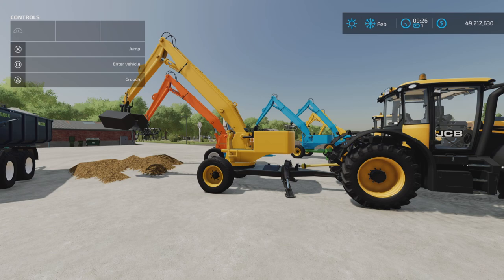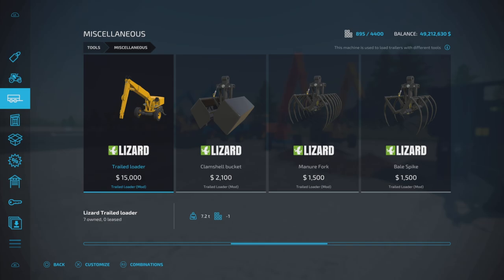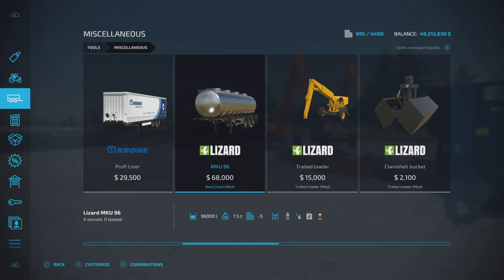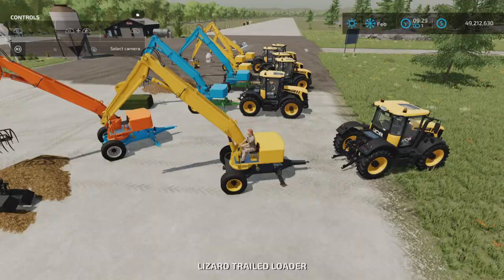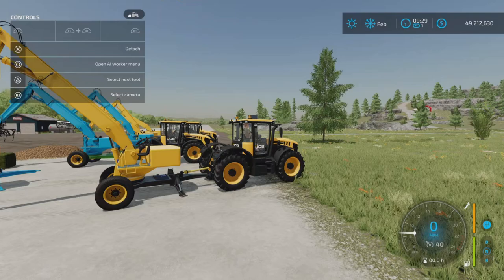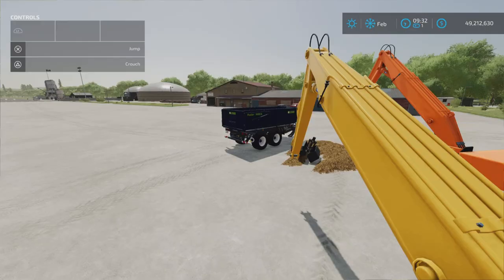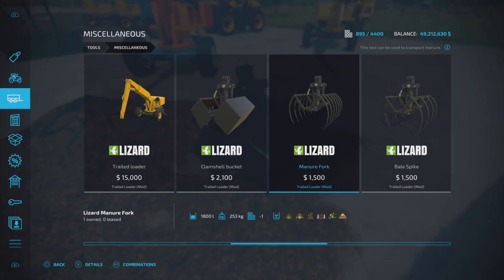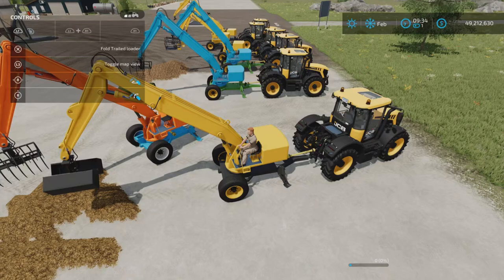Trailed Loader / FS22 mod for all platforms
Trailed Loader
By: RL Modding